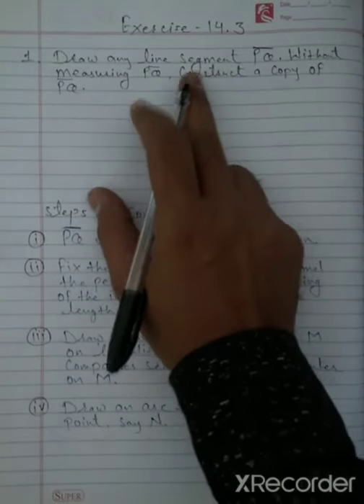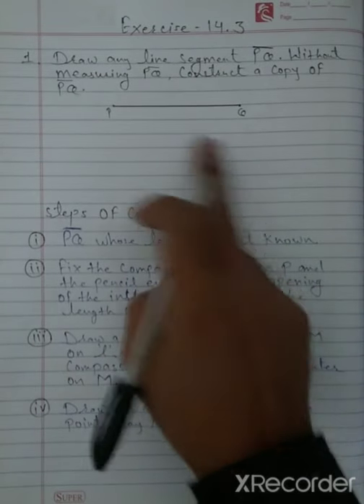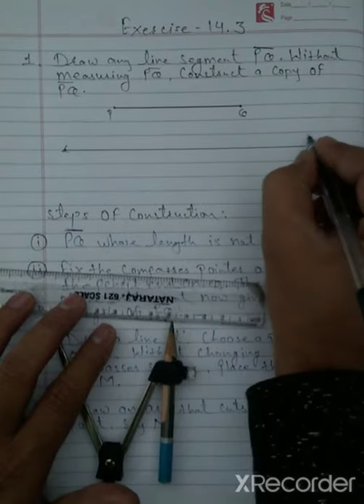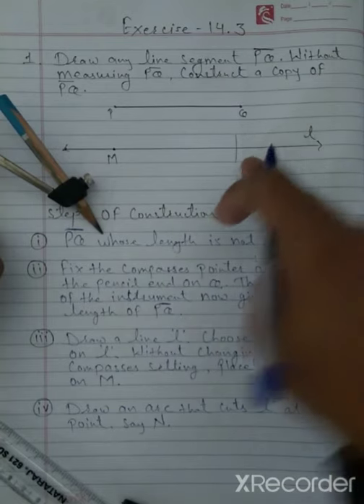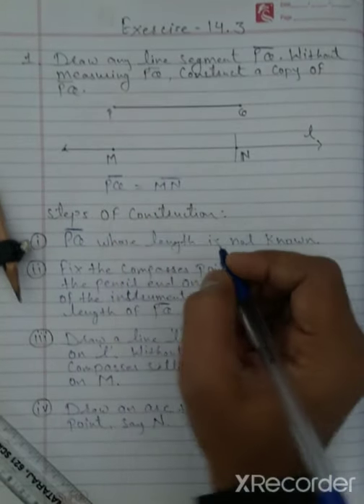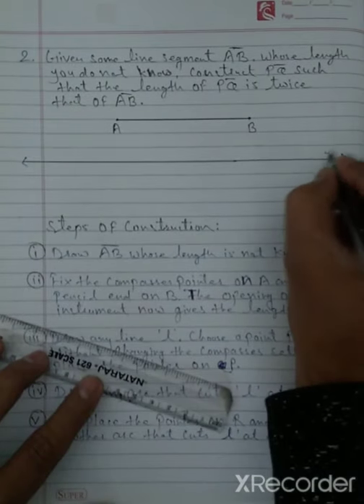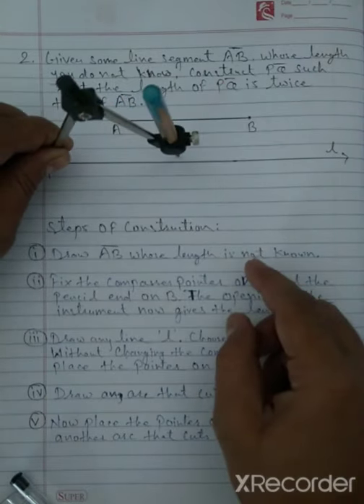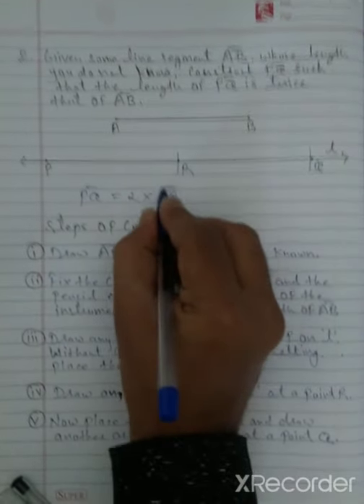Class 6th I Mathematics I Chapter 16 Practical Geometry Part 4